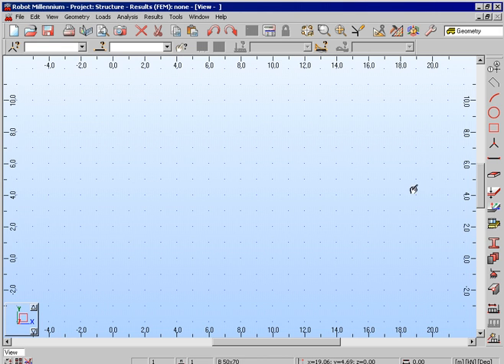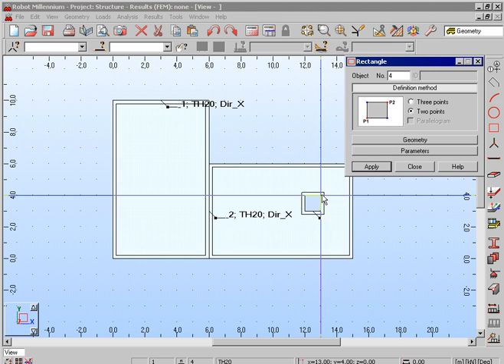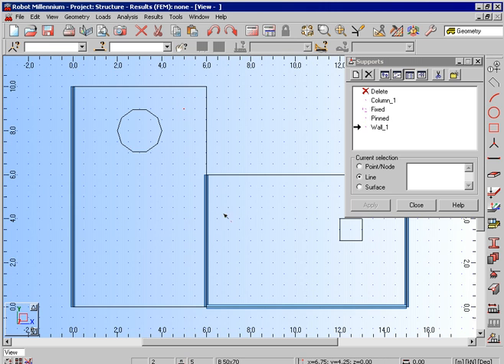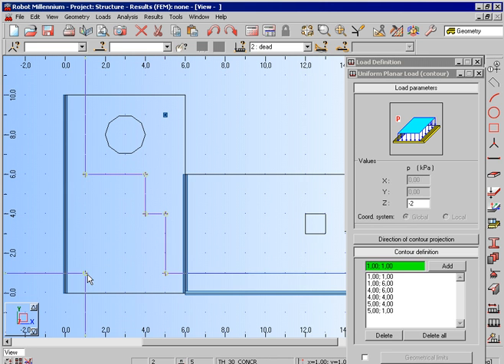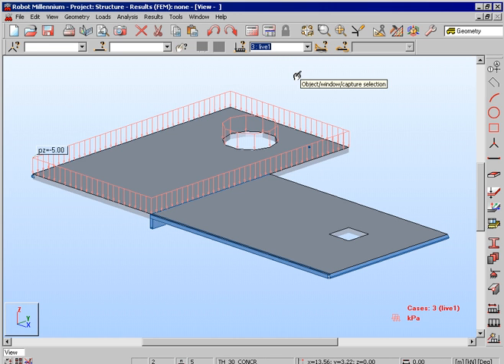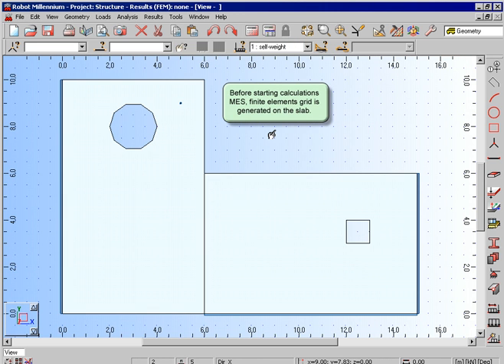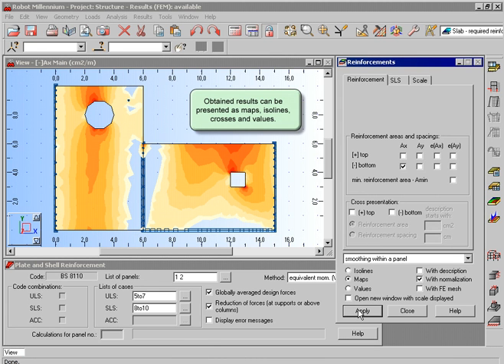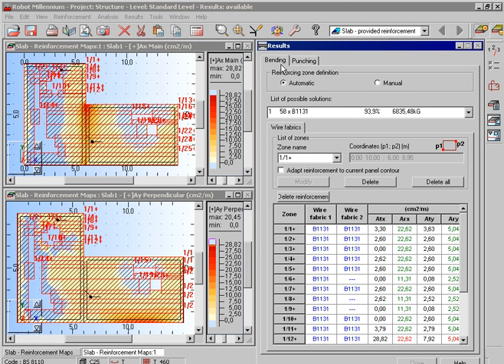06 Robot Structure Millennium Analysis | struct plate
برنامج روبوت أو (Robot)  برنامج التحليل الانشائي المعروف من  شركة AUTODESK و يقوم بتحليل المنشأت سواء الخرسانية او المعدنية والحصول علي النتائج وعرضها في شكل بسيط ومن مميزاته اماكنية اختيار كود التصميم و سهولة التعامل ودقة النتائج وامكانية الحصول منه على تصميم للقطاعات وبالتالي اخراج نوتة حسابية و لوحات للتسليح والقطاعات .